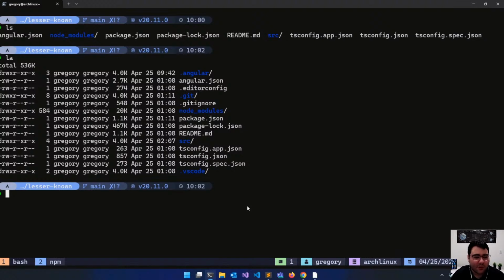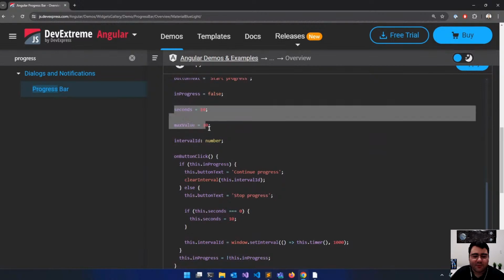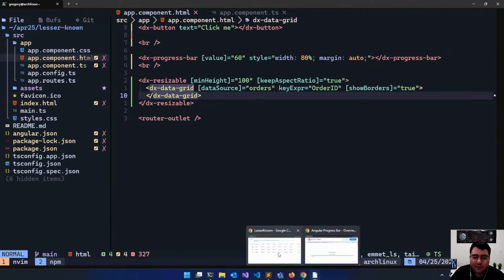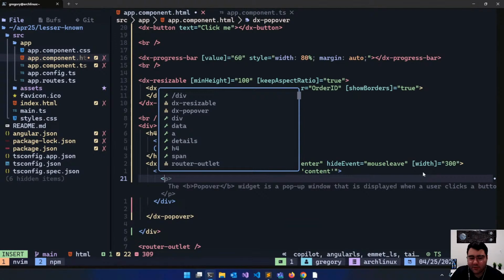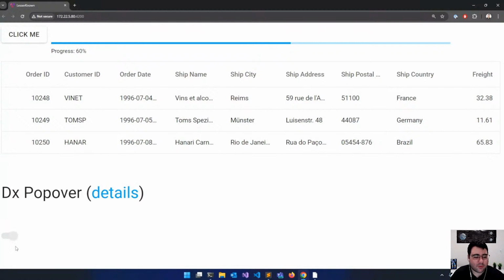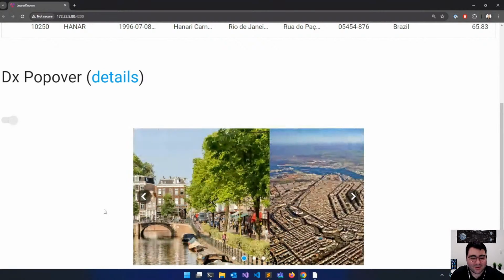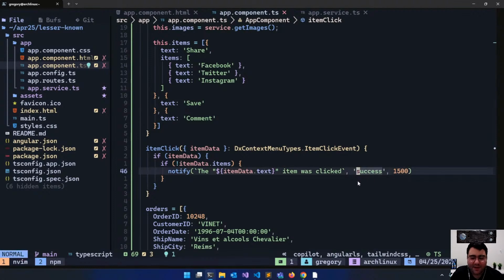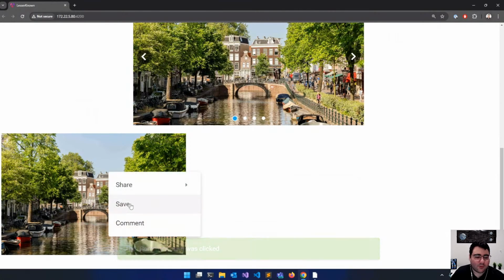Lesser Known Angular Controls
Gregory reviews the other controls that may fall under the radar, but still hold a lot of value.